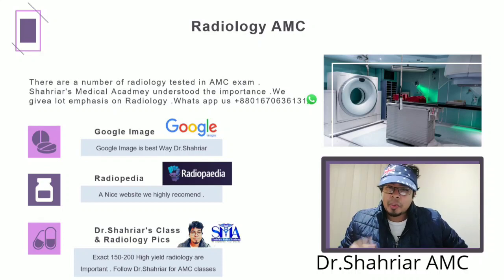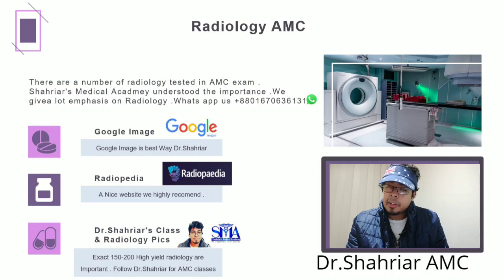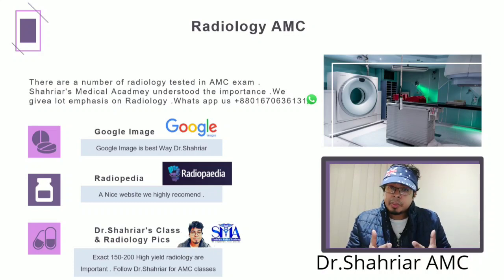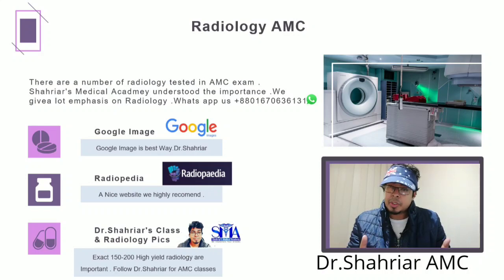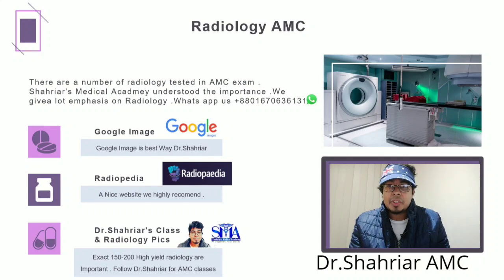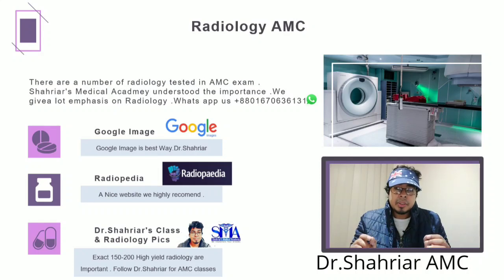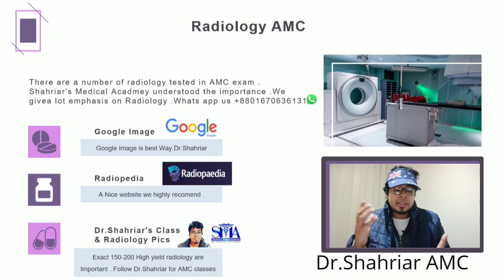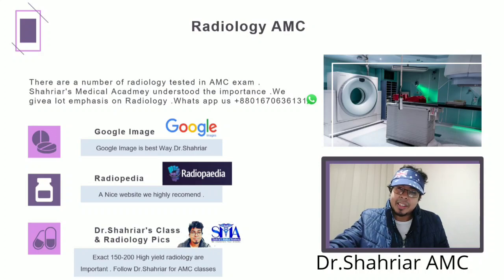Australian Medical council exam | Radiology| How to study radiology ? Doctor's vlog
If you have any inquiries what's app us

Some of our popular videos links

Thank you all for the support in last 1 year with my youtube channel .

Upcoming free videos USMLE step 1 , step 2 ck , step 2 cs , Nzrex , Haad exam , maldives exam , ERPM exam srilanka , MRCP prepararation

How to prepare for AMC
Radiology for health assistant
How much radiology I need
Study australia as doctor
Post graduation in Australia as doctor
What is radiology
Radiology
Study abroad
Radiology UK
Pediatrics radiology
Doctor life in Australia
Interventional radiology
Radiology technology
How to study radiology
Radiology for doctors
Radiology for nurses
Radiology for medical students
Radiology and imaging australia
Radiology books
Radiology best websites
Radiology for amc
Radiology for plab
Radiology for USMLE
Clinical radiology
Radiology online course
AMConline course
Plabonline course
Plab Coaching Dhaka
Plab Coaching Delhi
AMC coaching Sydney
AMC coaching Melbourne
Radiology workshop Sydney
CPD points for amc
Doctor vlog
Amcpart1
Amcpart-1